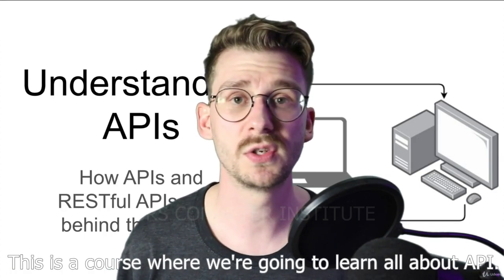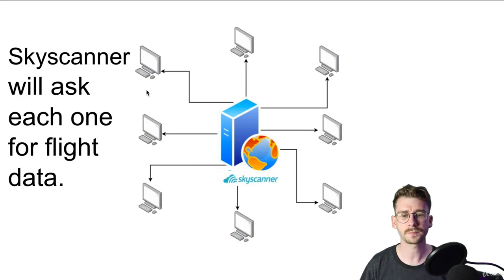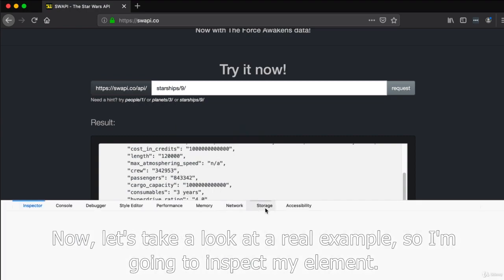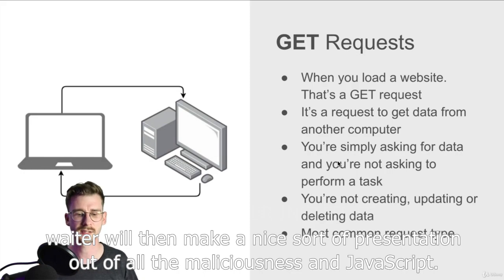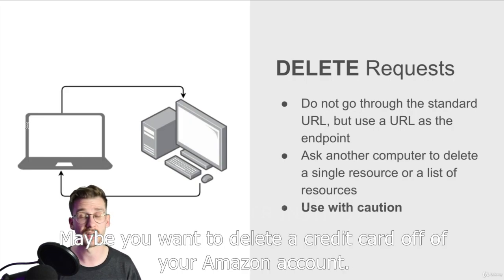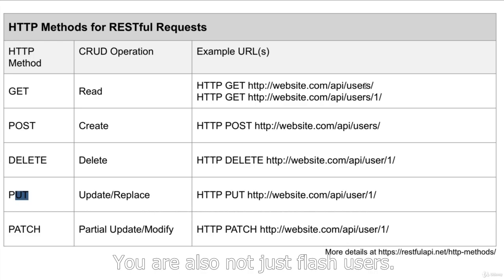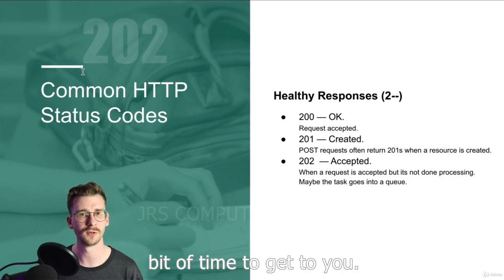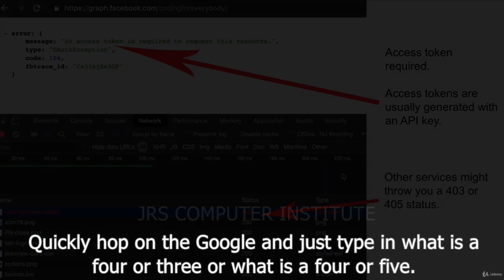APIs 101 Understanding APIs and RESTful APIs - Series @jrscomputer ​